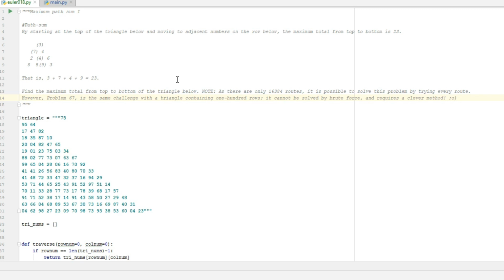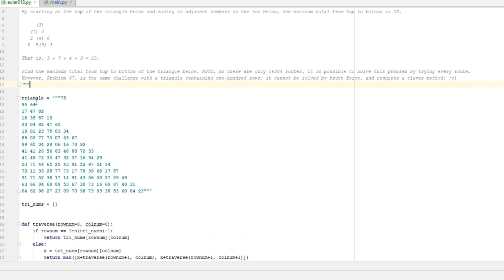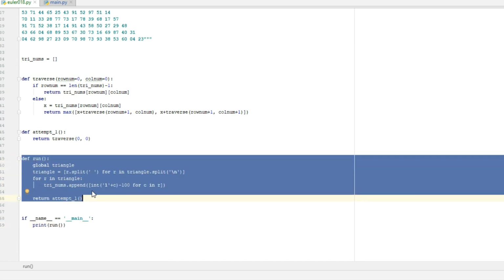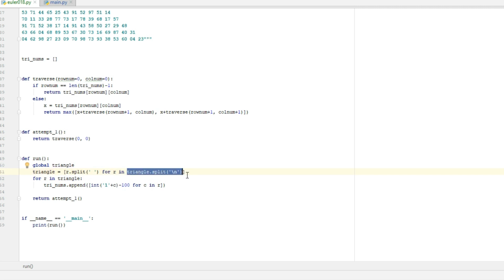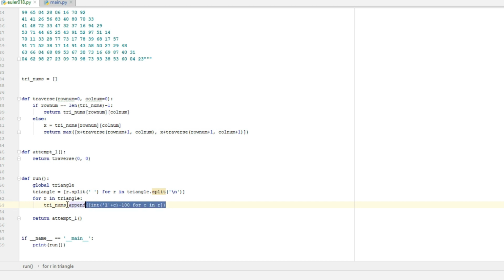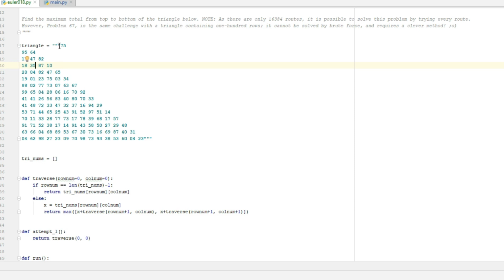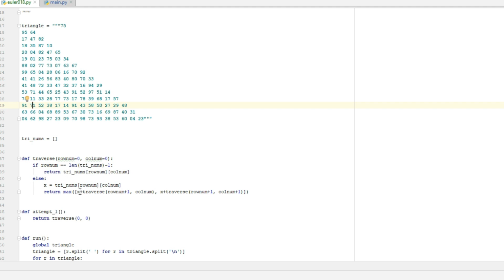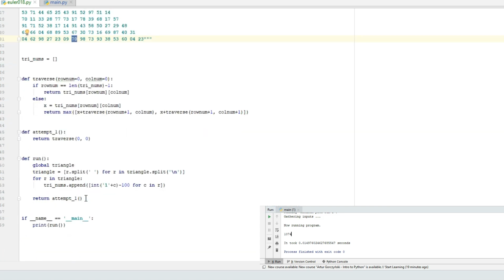Euler and Python! Ep 018 - Maximum path sum I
Hey Nerd boys and girls! Here's some more recursion for challenge 18!